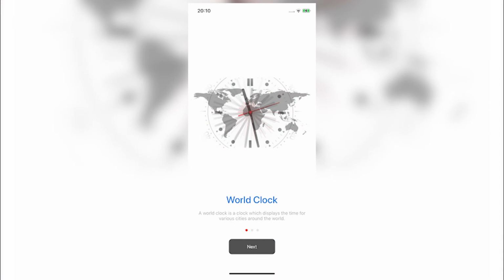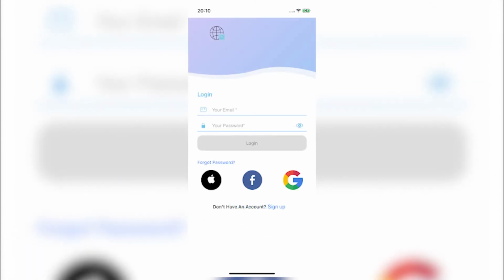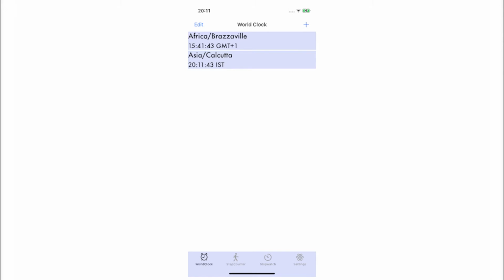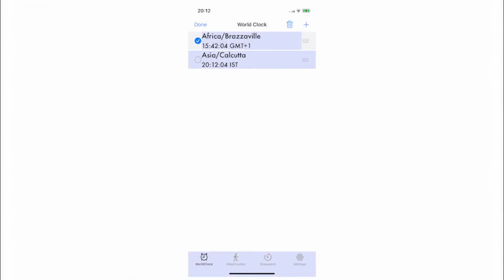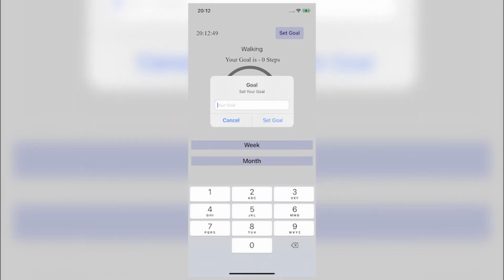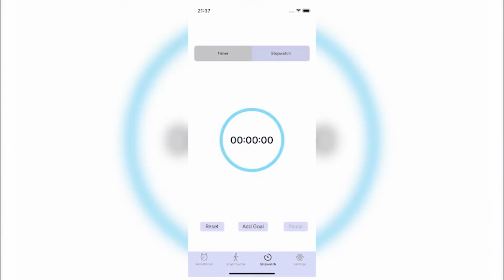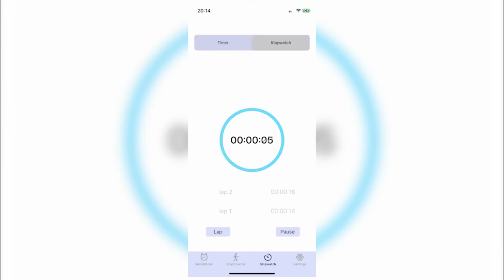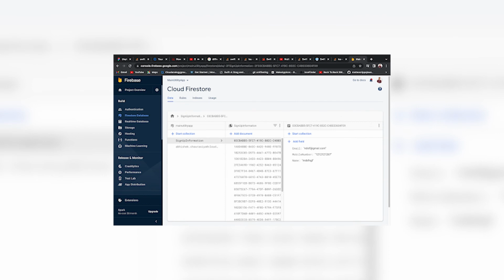Utility App Case Study || Forcebolt